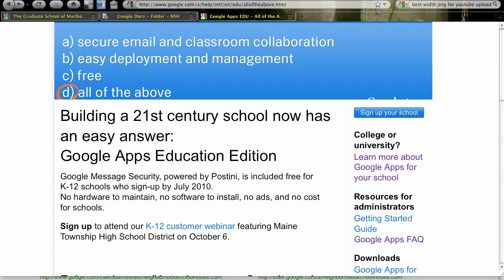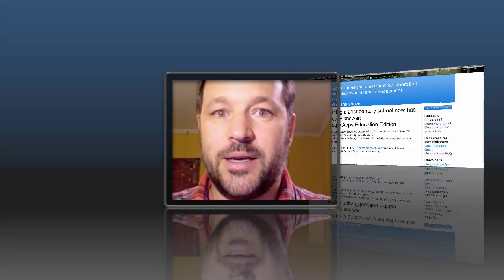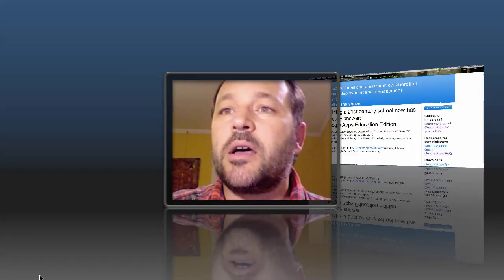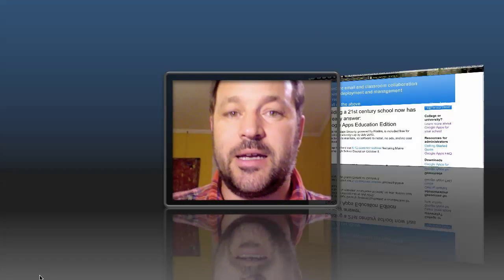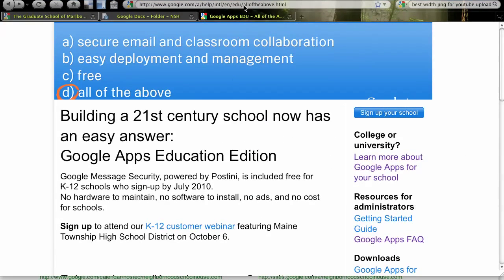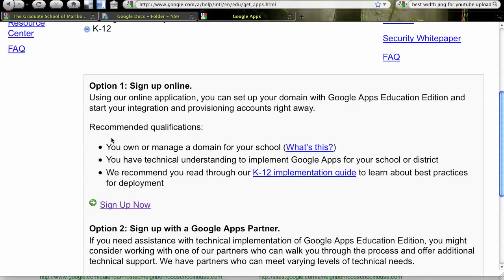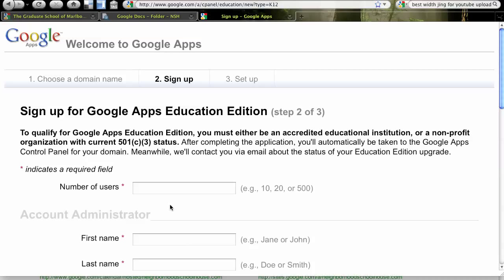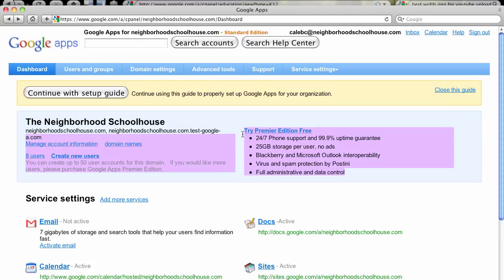Starting an account. Part 1 of 5 of setting up a small school on Google Apps for Education (K-12).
Part 1 of what it really looks like to set up a small progressive PreK-6 school with Google Apps for Education (K-12). Part 1 shows how to start an account and prove you own the domain (blah.com) that you want to use.